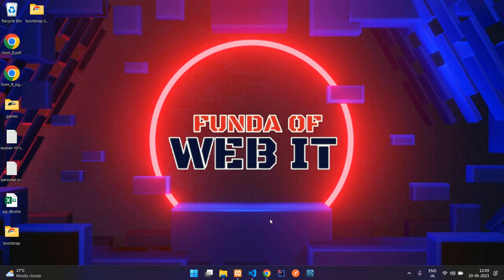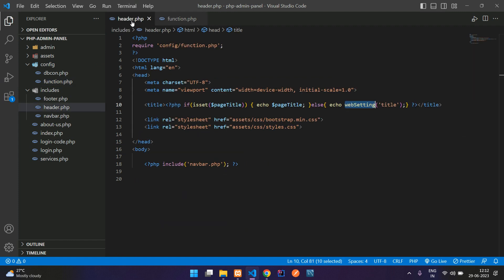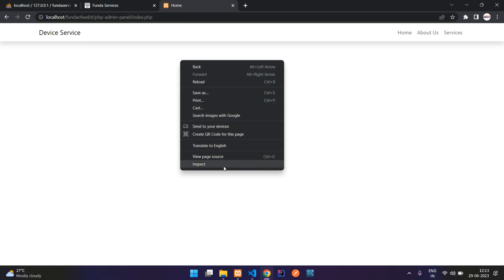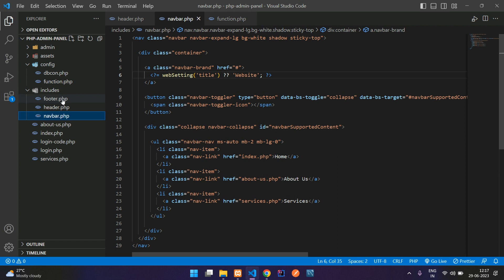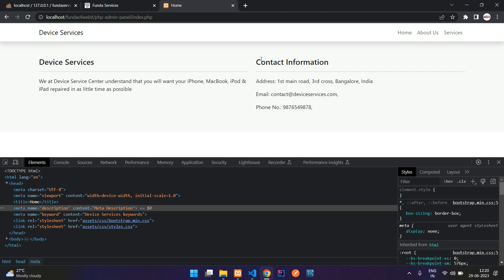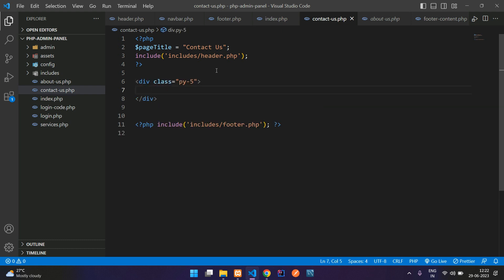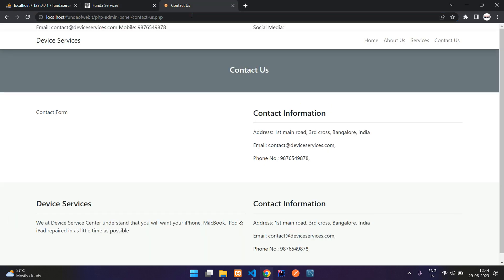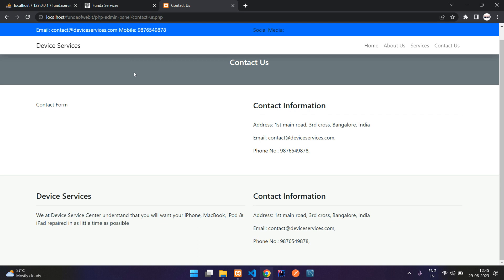Part 10 - How to use settings data on website in php | Create Top Navbar - footer area in php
In this video, I have taught how to use settings data on website in php and create top navbar and footer section in php with data.